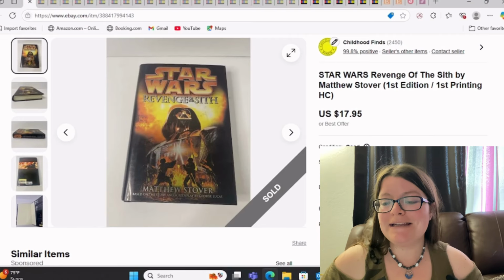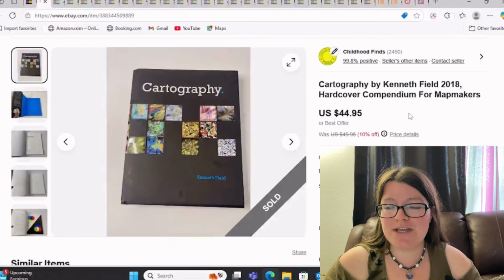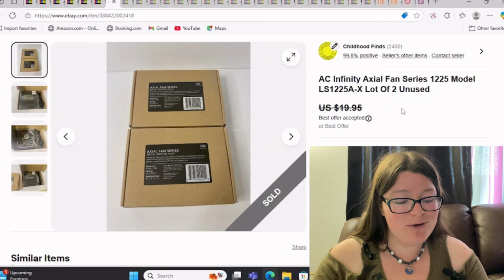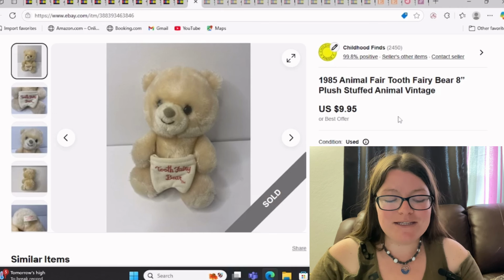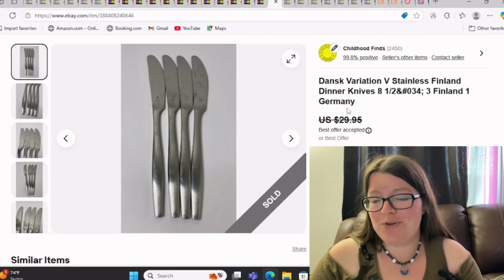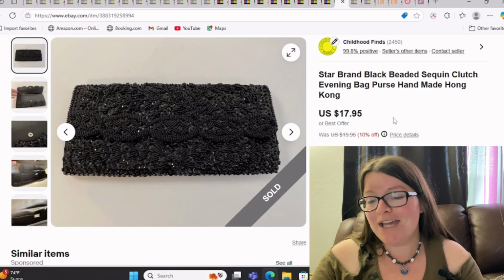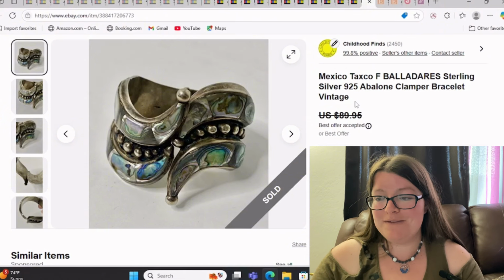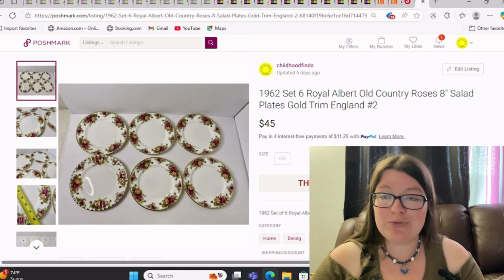How Much Profit I Made Reselling this Week - Part 2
Reselling Tools:
Label Remover
Label Printer
Rollo Labels
Magic Erasers
Clear Poly Bags for Storage
Inventory # Stickers
Ring Sizer
Gold/Silver Acid Testing Kit
Bar Keepers Friend Stainless Steel Cleaner